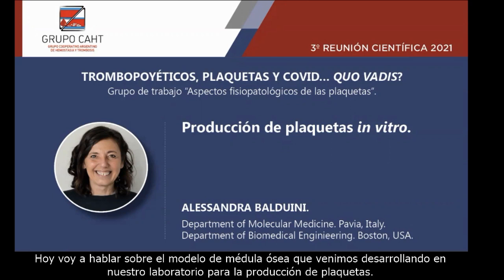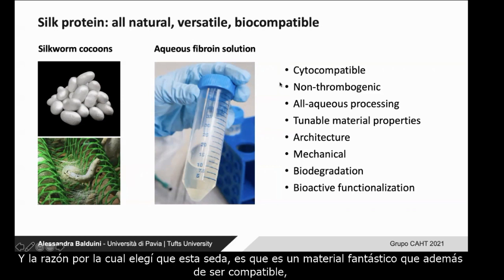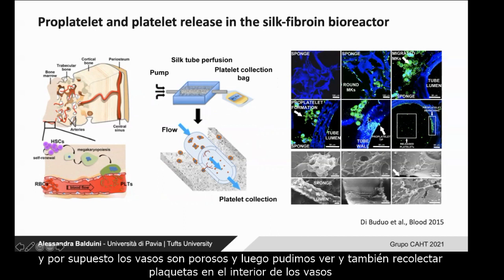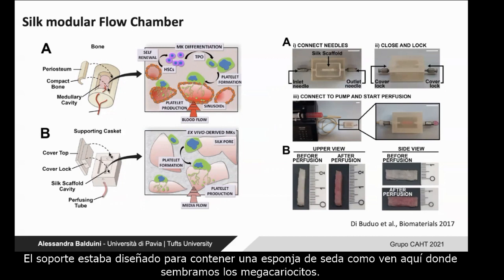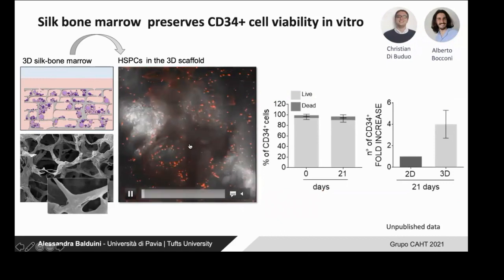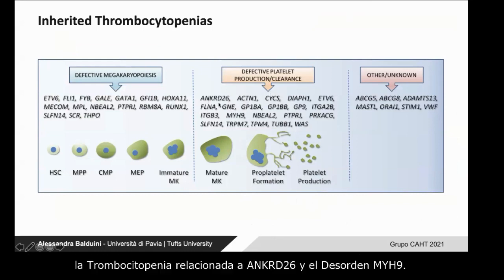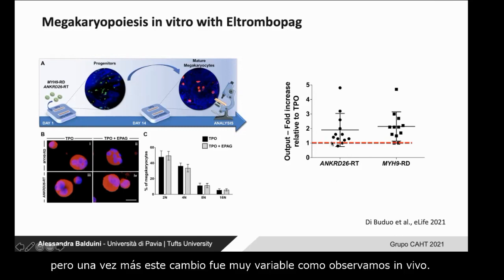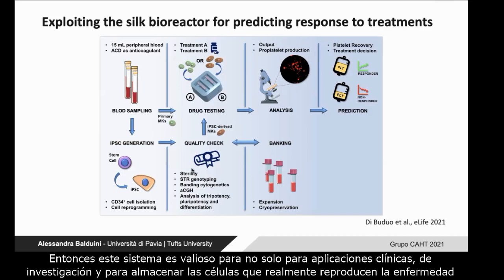Alessandra Balduini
Trombopoyéticos, Plaquetas y COVID-19...Quo Vadis?
Producción de plaquetas . (Subtitulado)